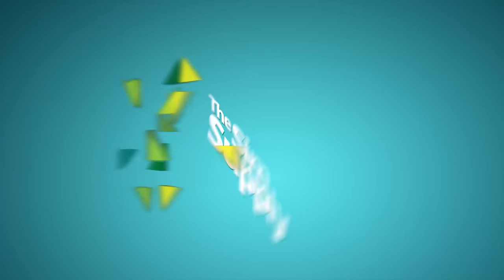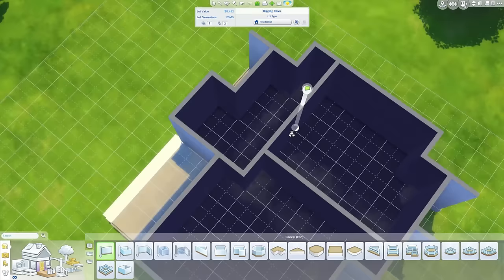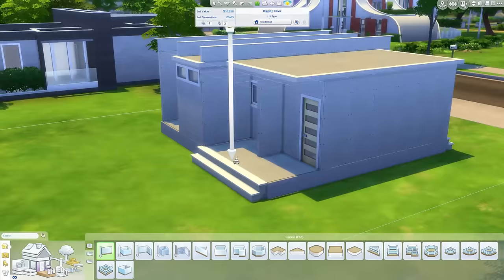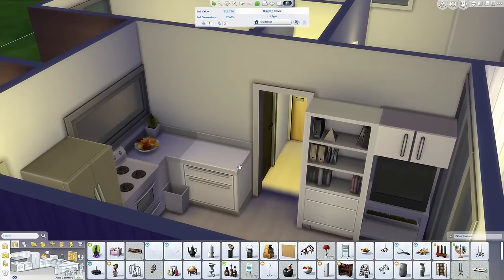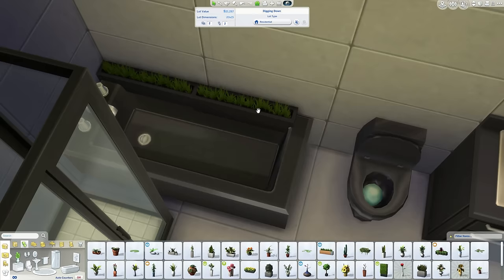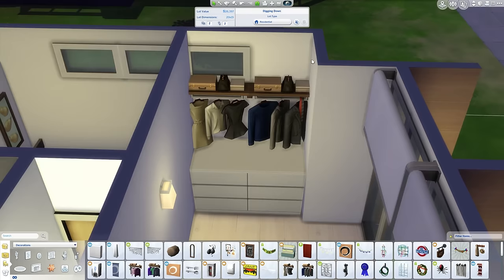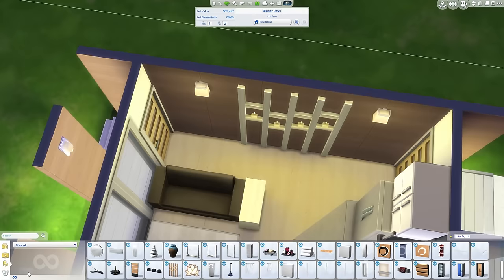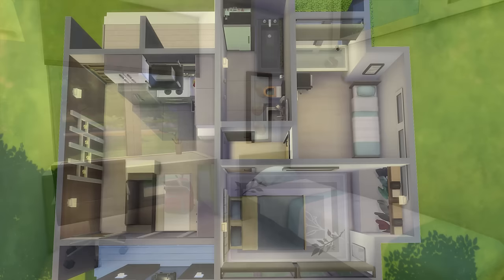The Sims 4 House Building - Tiny Living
How much can you fit in a tiny place? 2 bedrooms and a bathroom!